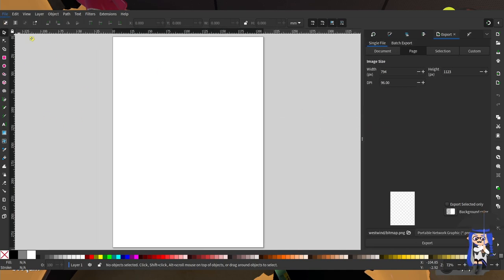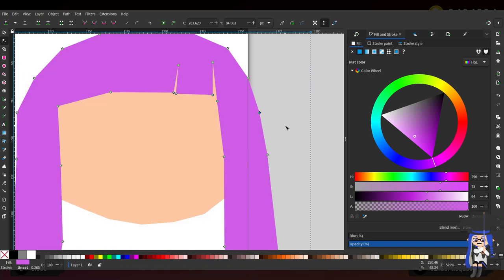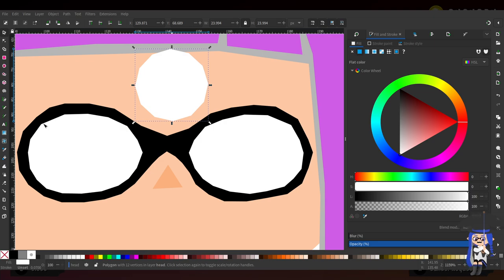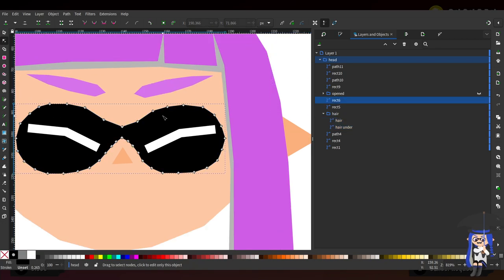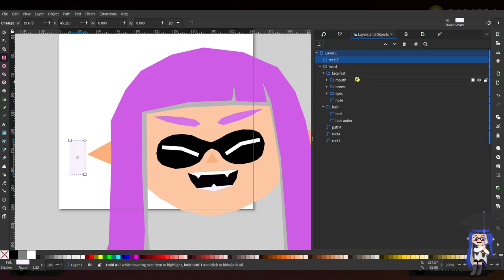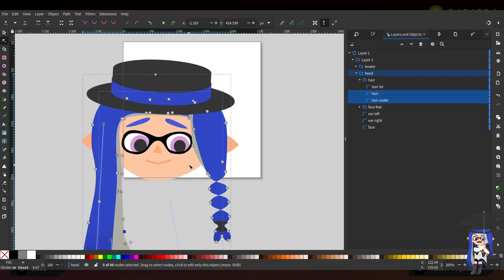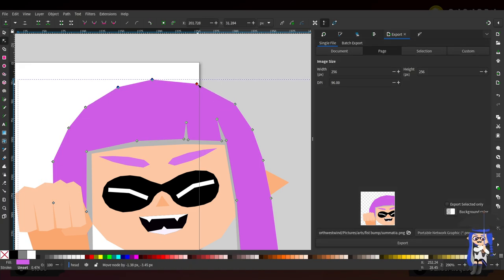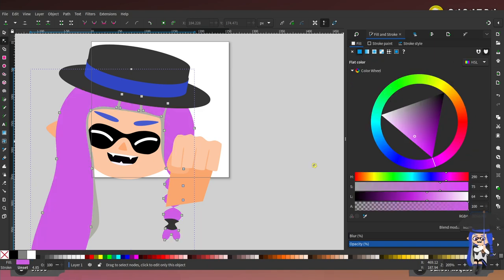Drawing Squid - 2023/11/18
This is the NorthWestWind Stream Archive. The edited videos (if they exist) are posted in the main channel:

I streamed this on Twitch!